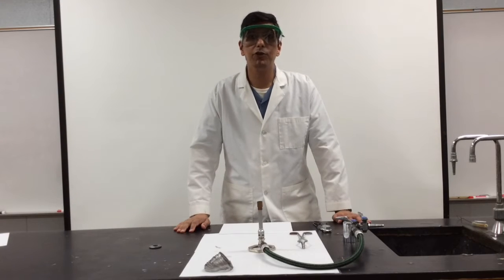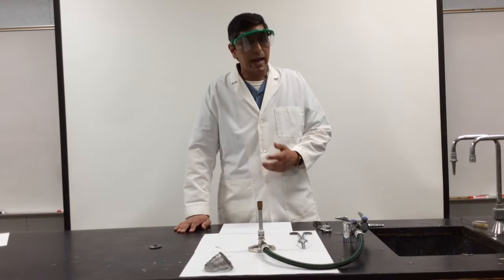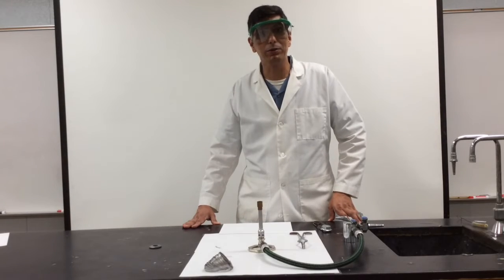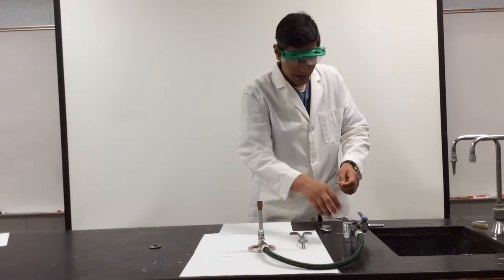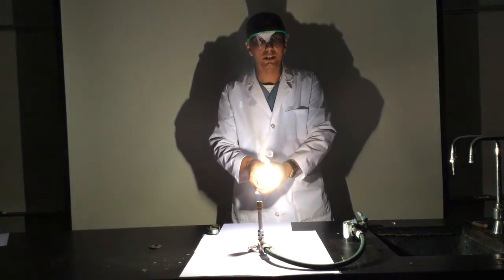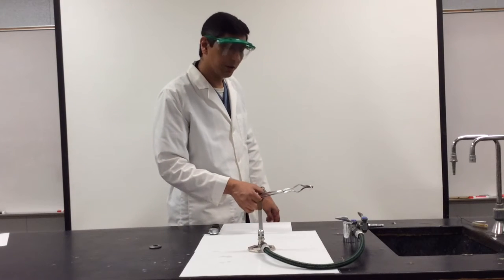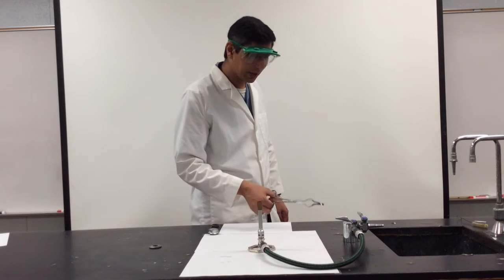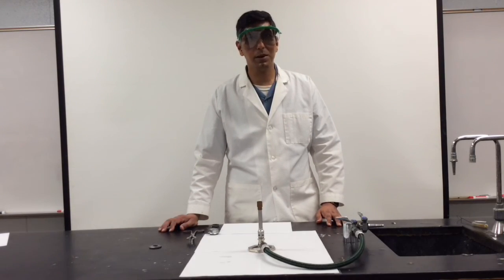Burning Magnesium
In this video, Mr. Krug burns a small piece of magnesium, producing magnesium oxide, heat, and a very bright light!